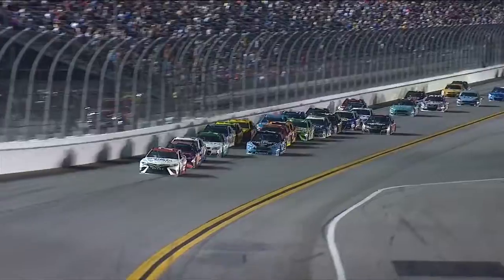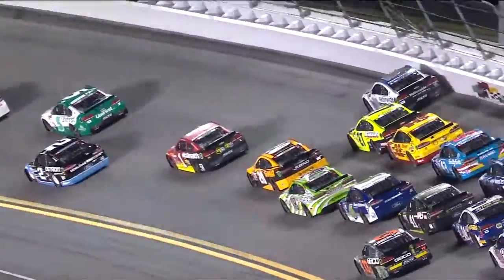Nascar Monster Energy Cup 2017 Daytona 2 Earnhardt Jr Crash